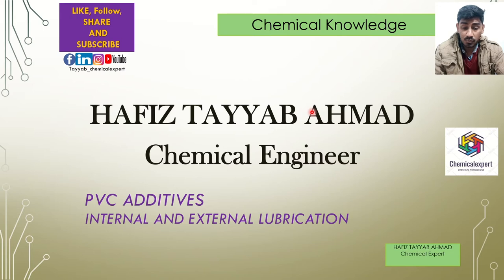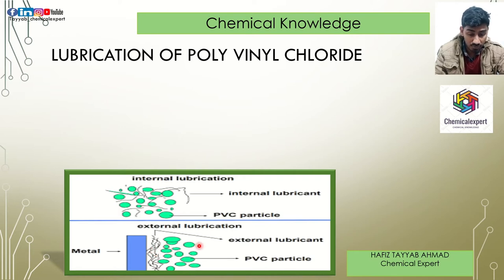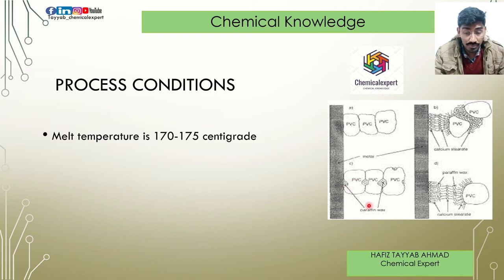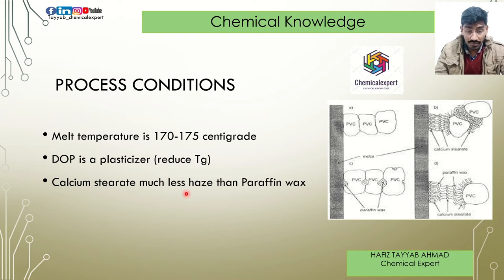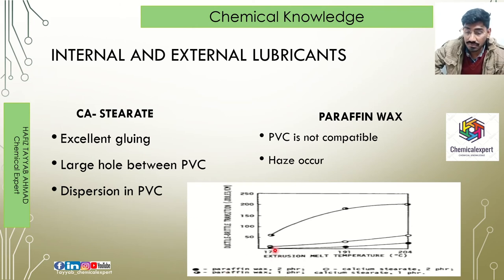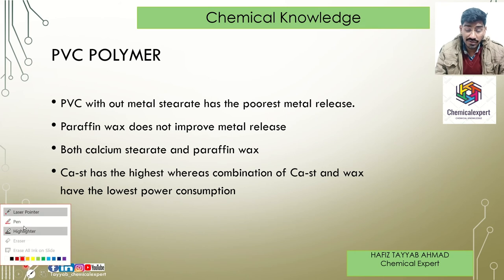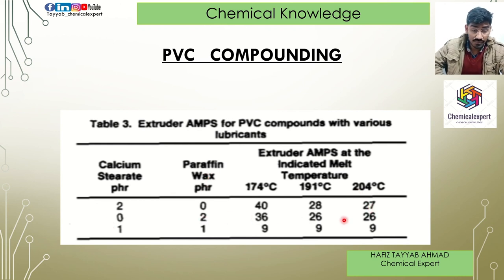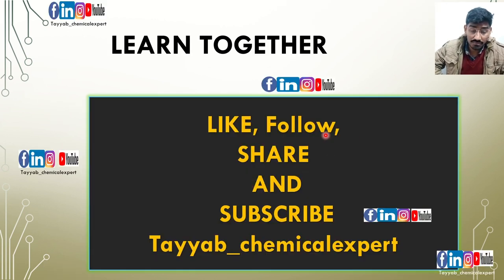The purpose of PE wax and Ca-stearate in PVC polymer/ Reduce the load of the extrusion/ stabilizer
what is Internal and external lubrication?
why we need internal and external lubrication?
Polymer additives and effects on different polymers.
Why do we use PE wax? what is the reason for calcium stearate in PVC?
Lubrication effect?
how we can reduce the ampere of Extrudtion machines.
a load of machines can be minimized if we use some additives in PVC.

I am HAFIZ TAYYAB AHMAD, and I finished my chemical engineering degree. I have been working in many industries, especially Textile, petrochemicals and Polymer industries are my major areas. I have more than 4 years of experience in this engineering field. My technical knowledge is just expanding because I am an open mindset. Developing and learning new information is my passion and profession. Since I have used this platform to engage with you, I have been collaborating with many people and organizations.

I call myself a social butterfly, even though I am slightly extrovert. I have been attending over 1000+ live webinars. some of them I have shared in this channel. I really like to share what I have been learnt from my teachers and literature reviews. i have many professional certificates and appreciation letters.

 I am also dealing with different chemicals; we have a distribution of some chemicals in Pakistan. I'm not only providing the consultancy but also selling some chemicals for different industries.
I believe in people rather than machines, as I firmly believe that humans need humans so I invest in humankind.
If you want to know about me just text me.
 Your support and guideline definitely add up value to the channel.